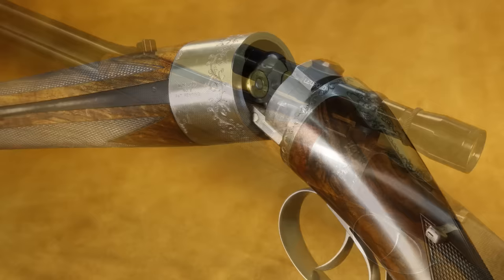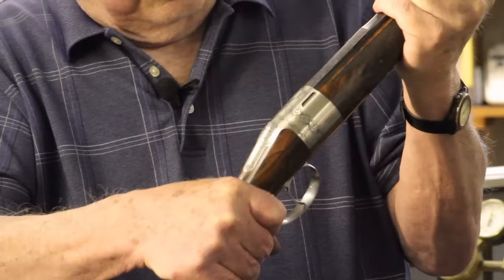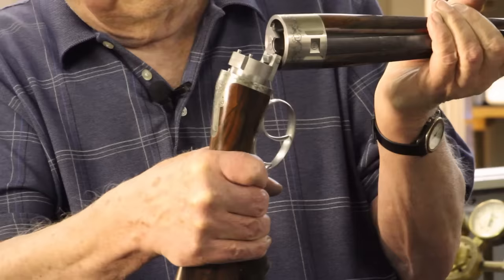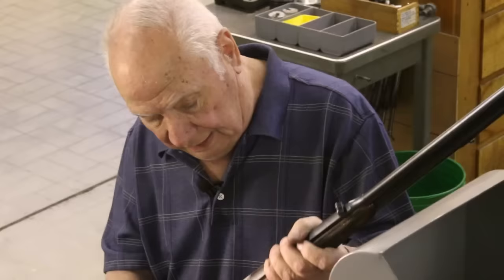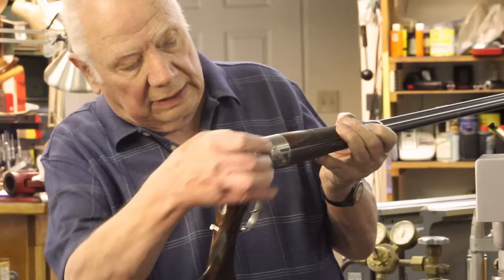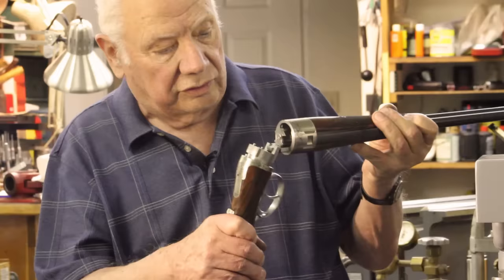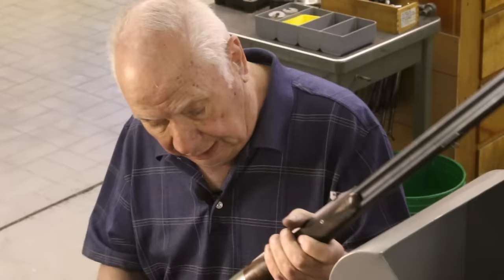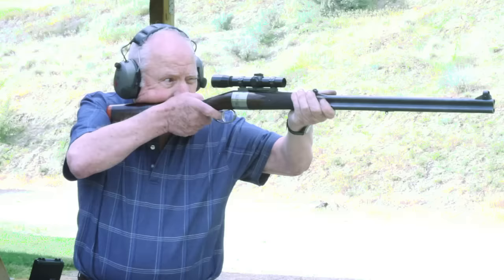World's Rarest Firearm Action? George Hoenig's Rotary Round Action Gun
George Hoenig, Designer of the world's rarest, strongest, slickest and most elegantly engineered sporting firearm demonstrates how to operate it.

For Blogs, Photography and more Ron Spomer check out

Ronspomeroutdoors.com

Connect on

Video Produced By Zach Hawkins and Bruce Goode for Ron Spomer Outdoors